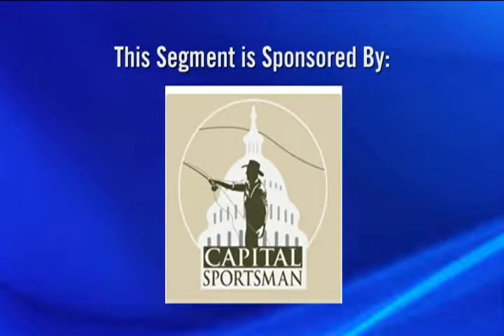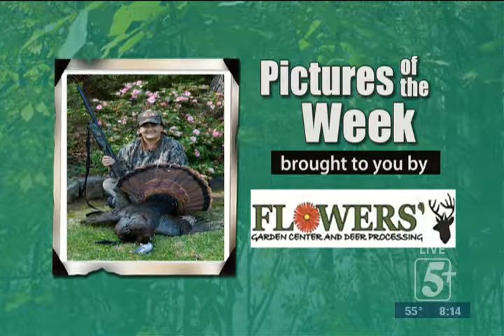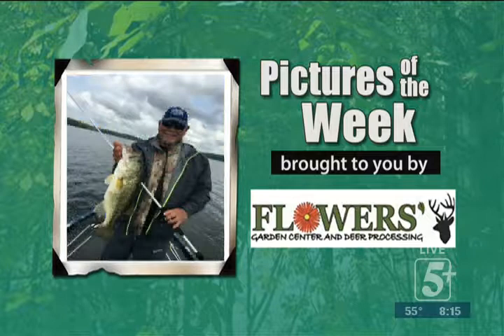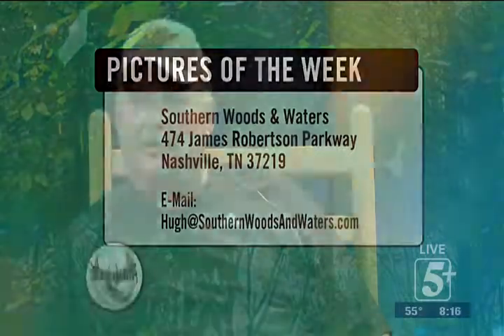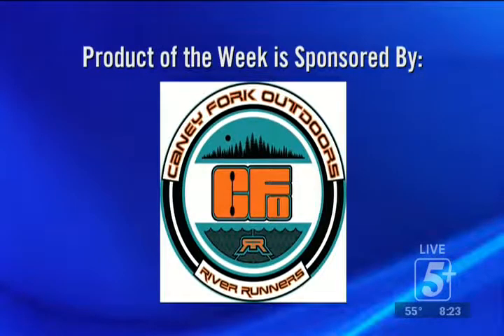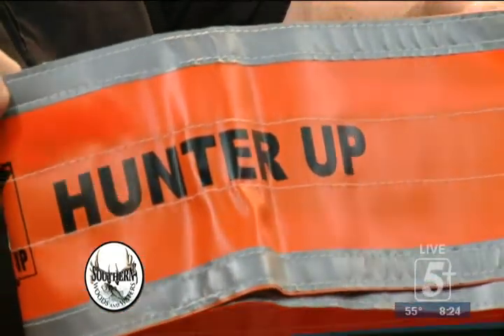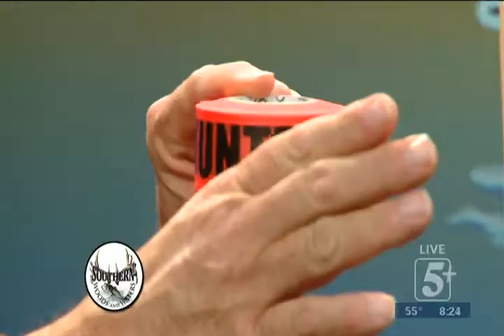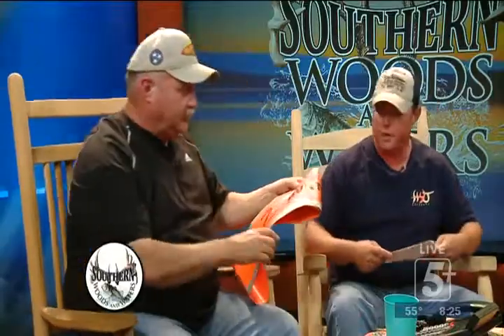Southern Woods & Waters: Mac Sized Bass Tournament Pt. 2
Hugh McNaughten sits down with Hunter Carmichael, father of Little Mac and local fishermen, Brandon Dowdy and Jamie Jewell to talk about the 2nd annual Mac Sized Bass Tournament. The tournament is on May 6th at Fate Sanders Marina starting at 7am.